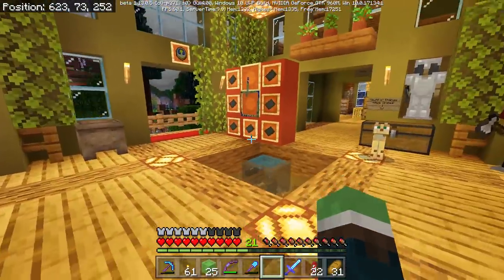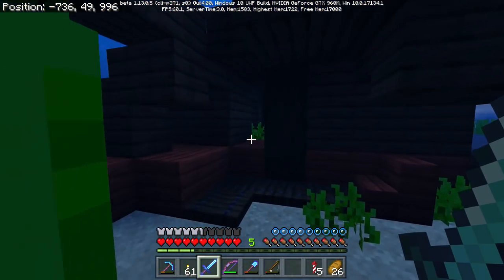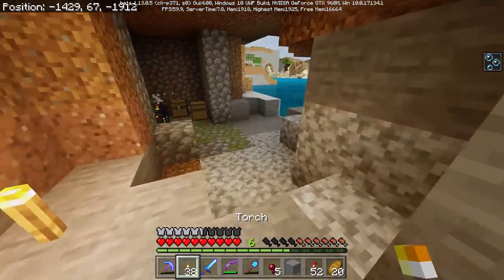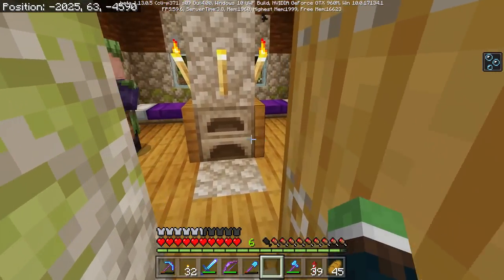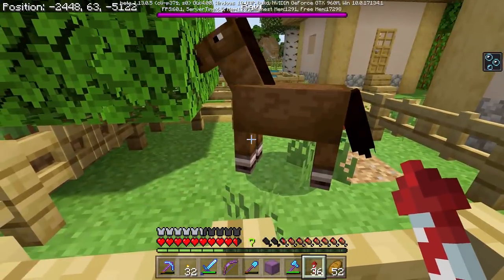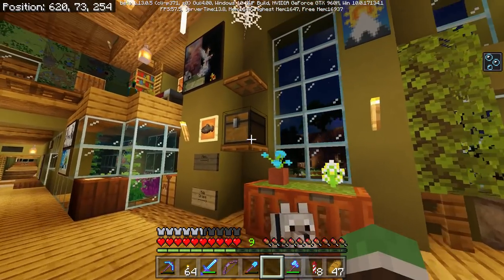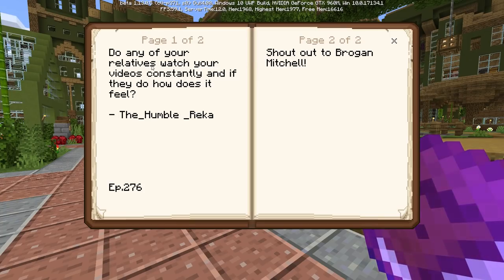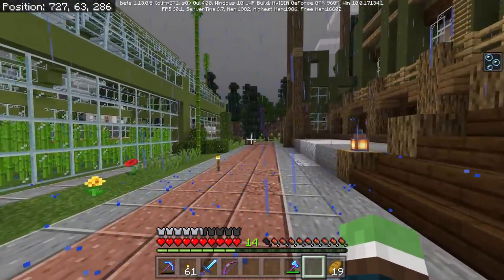Let"s Play Minecraft - Ep.276 : Amazing Shaders/Exploration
Today we take a look at our world in these new bedrock edition shaders, then we take a trip to new lands.

About me and my world:
Race: Slime
Age: 23
Country: US
World Created In: Update 0.9.0
House Style: Fantasy/Victorian